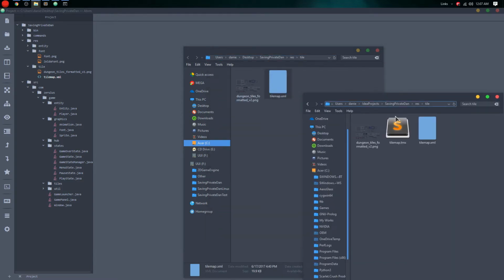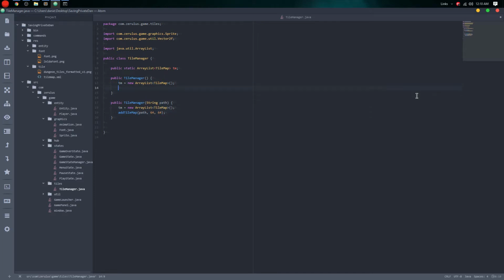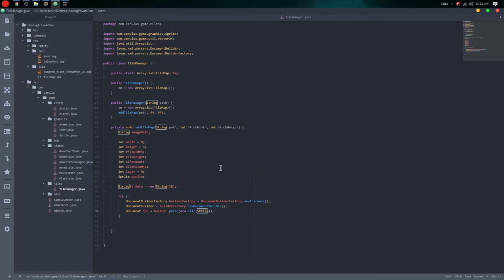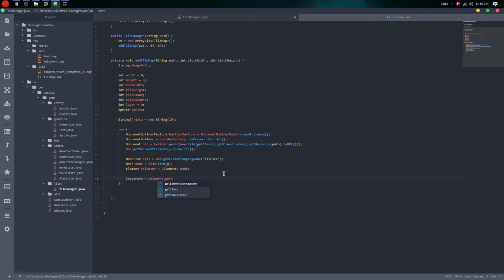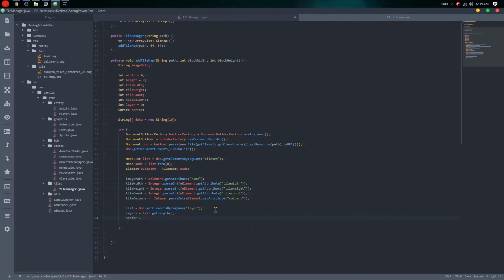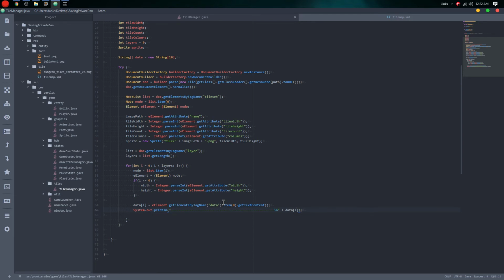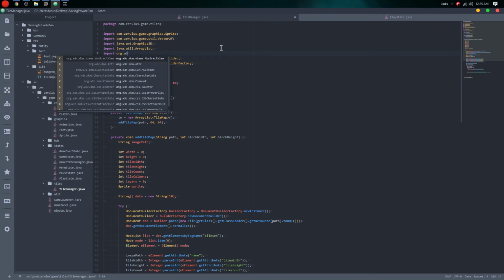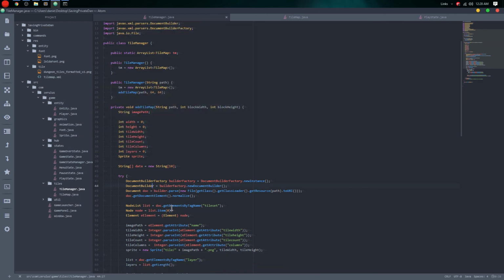Java 2D Game Programming Episode 14 - Creating the TileManager and TileMap